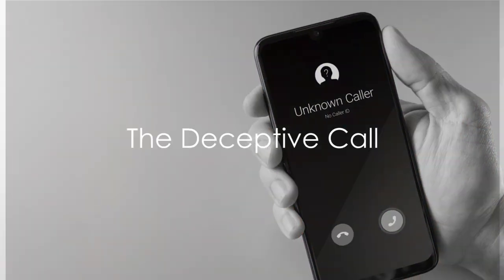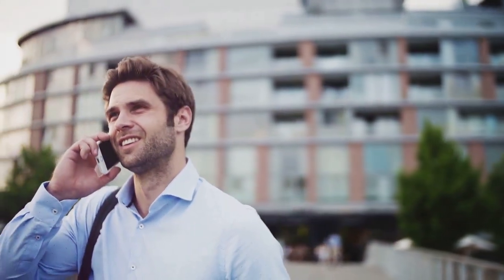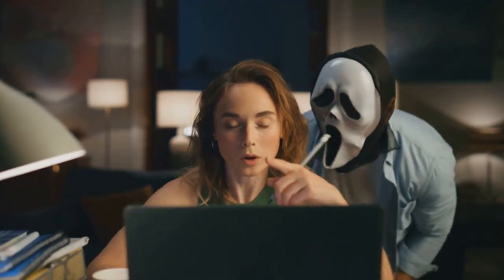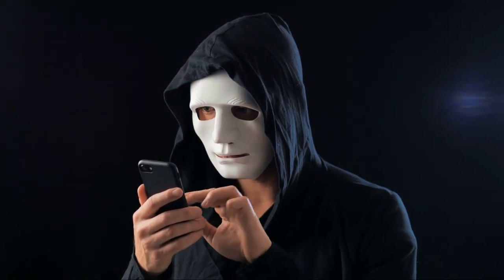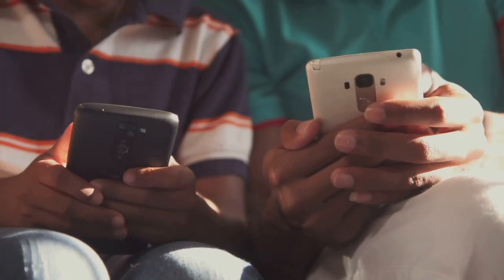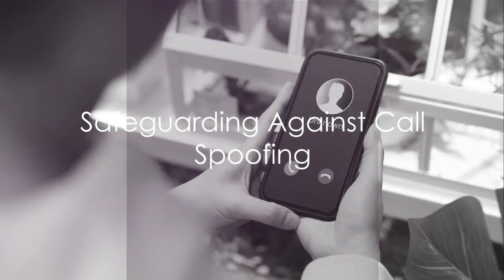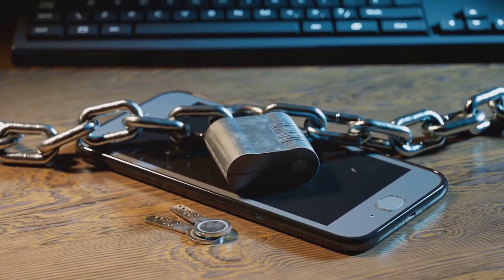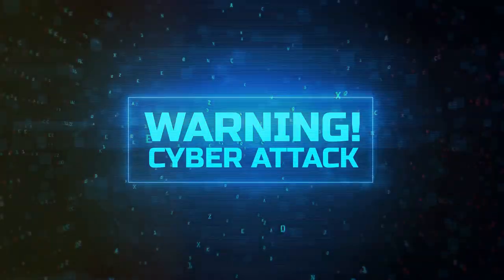Unmasking Call Spoofing: Cybercriminals' Deceptive Tactics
In the digital age, cybercriminals are using increasingly sophisticated methods to exploit unsuspecting individuals. Discover the hidden dangers of call spoofing and learn how these malicious actors impersonate bank agents while deceiving you through your caller ID.

🔍 What's Inside:

Insightful explanations of call spoofing techniques.
Real-life examples of call spoofing scams.
Tips and strategies to protect yourself from falling victim.
How to verify the authenticity of incoming calls.
Don't be an easy target! Arm yourself with knowledge and stay one step ahead of these cybercriminals. Watch our video now and empower yourself with the tools needed to safeguard your personal information and financial security.

OUTLINE:
00:00:00
The Deceptive Call

00:00:53
Unmasking Call Spoofing

00:01:45
Safeguarding Against Call Spoofing

00:03:15
Conclusion